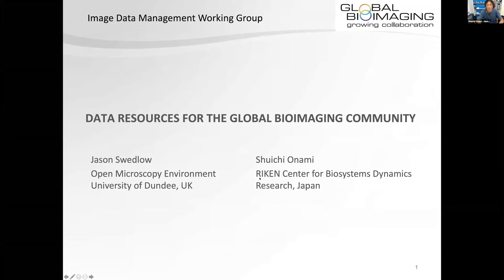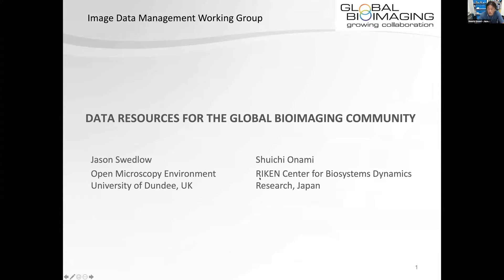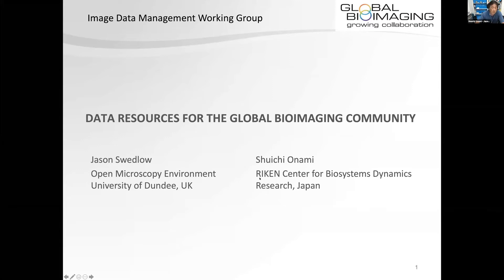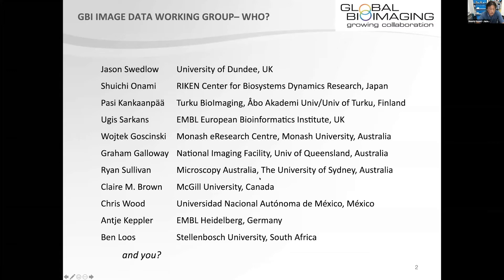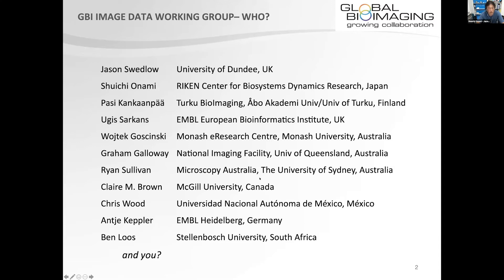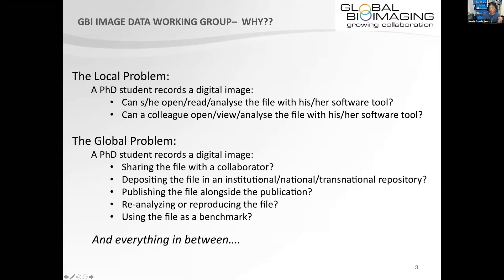3 GBI EoE V 2020 GBI work on image data by Shuichi Onami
The Global BioImaging (GBI) Exchange of Experience V (EoE IV) workshop was held as a virtual event on 8-9 September 2020 and focused on the theme  "Prepublication Image Data: Management and Processing".

Here is an introduction on the work carried out by the Global BioImaging by the GBI Working Group on Image Data.

Global Bioimaging is coordinated by EMBL. The GBI Exchange of Experience V workshop was hosted by Japan's ABiS, Advanced Bioimaging Support.